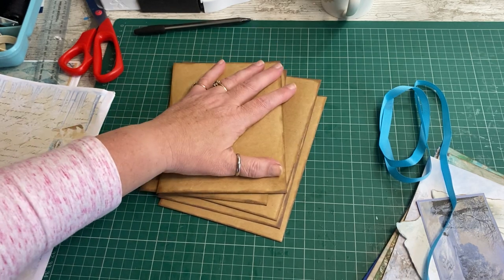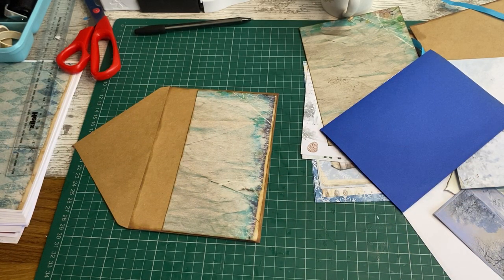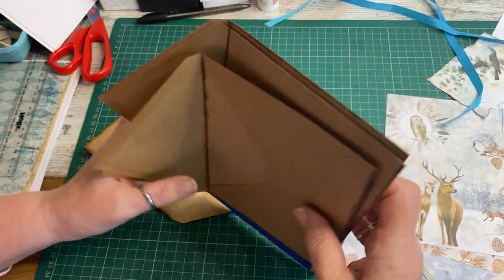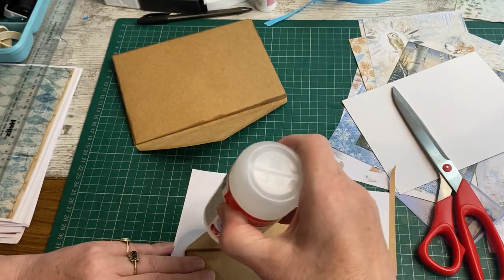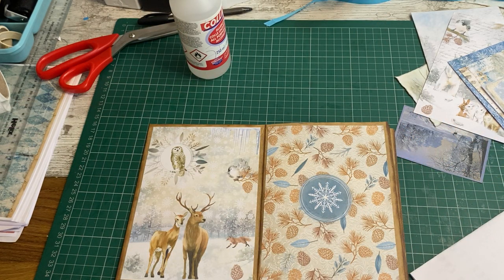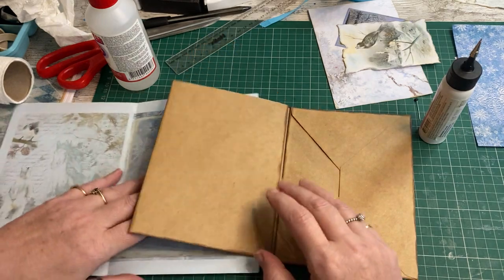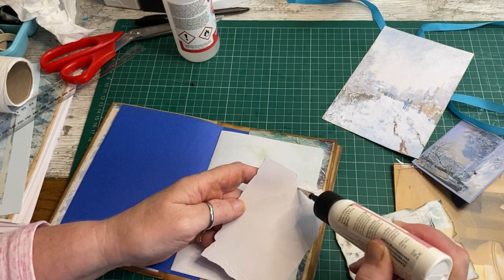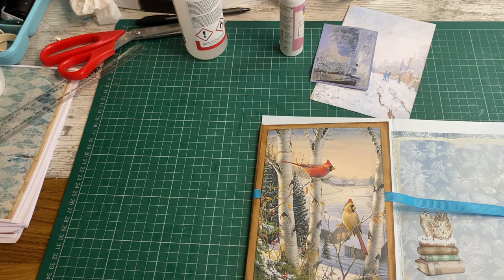Envelope Folio with digital papers from Victoria designs